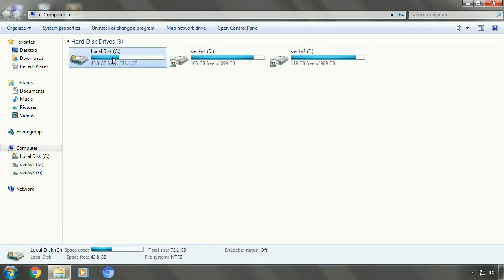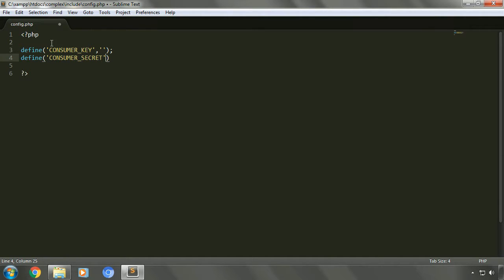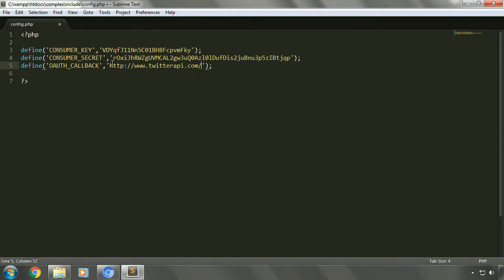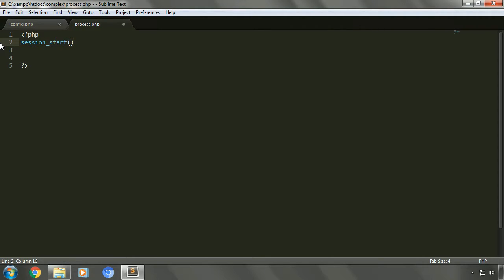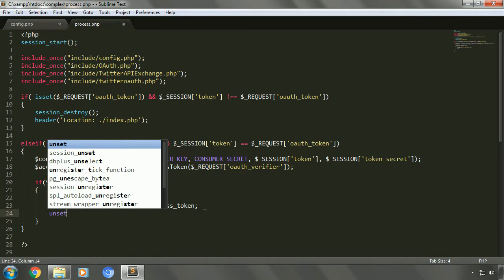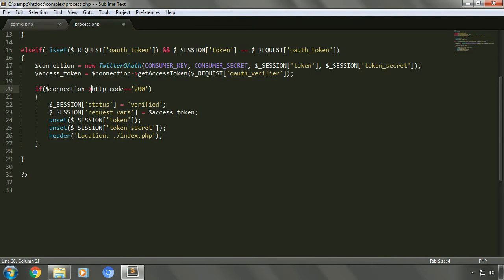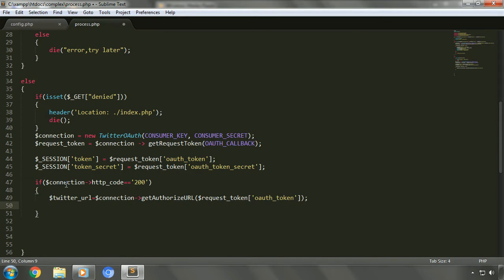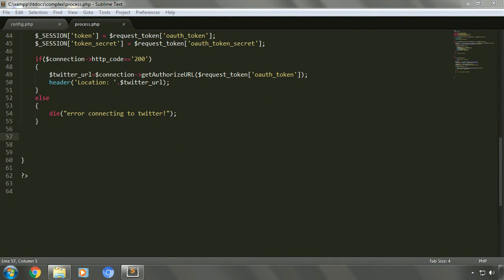1.5: Twitter API - Session implementation, Understanding API flow.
Lets Code!
In this video, we will start implementing Twitter API on complex level ie we will create a Session for user. This video gives overview about the flow of operations involved in API like authorization, validation, etc.
We will create a script responsible for handling authorization and validation of user's identity when user signs in and we will create and destroy Session depending on the Token values.

In next video we will create a script for providing Login option.